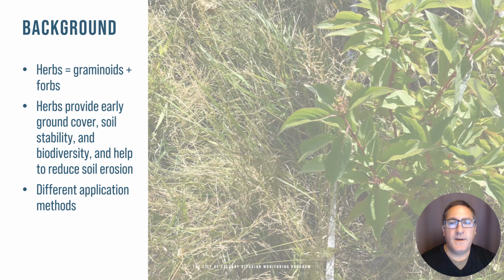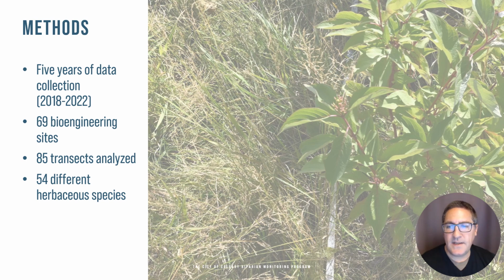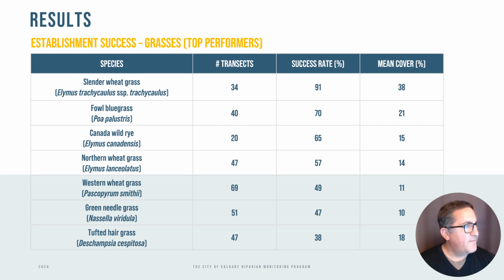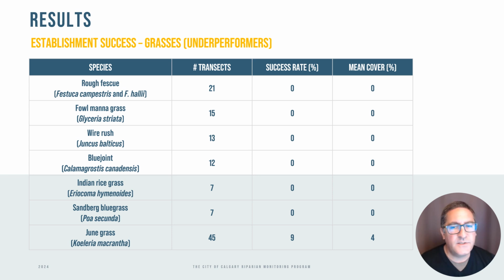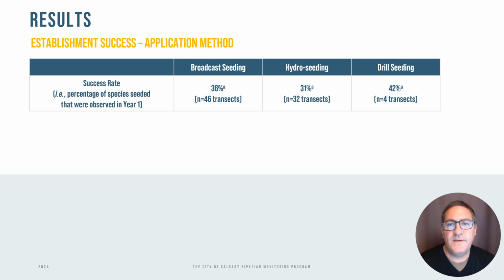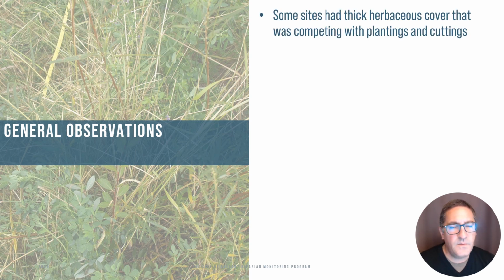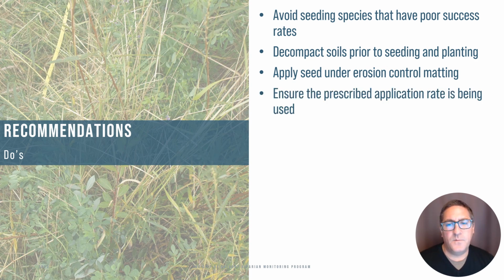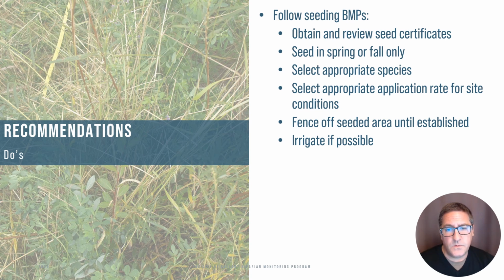Soil Bioengineering Part 6 - Seeding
Designing for Tomorrow November 2024
Seeding
Alan Dodd, Longview Ecological

Visit the Alberta Low Impact Development Partnership Society to learn more about us and the stormwater scene in Alberta, Canada.